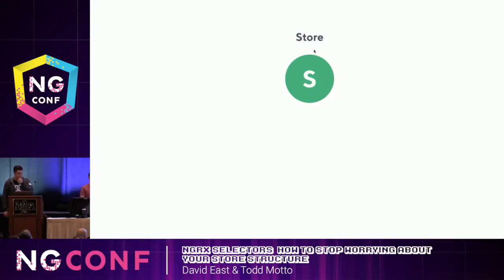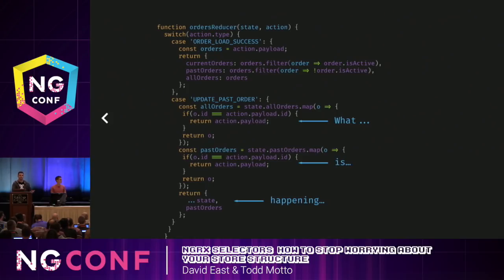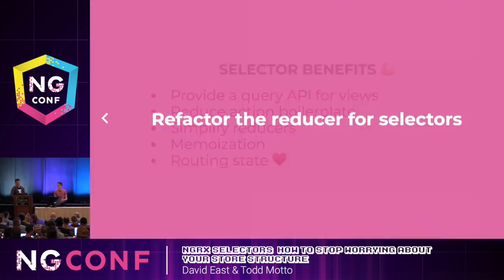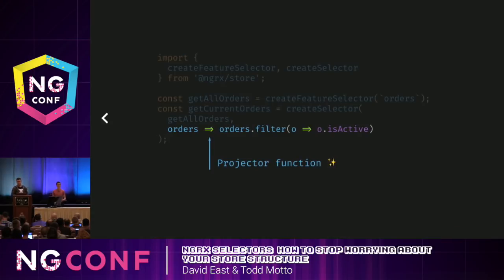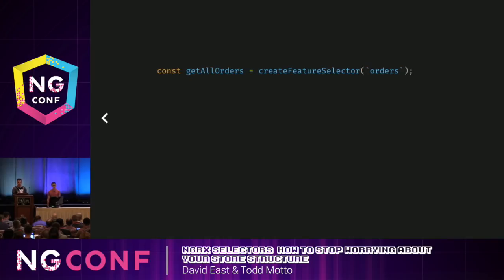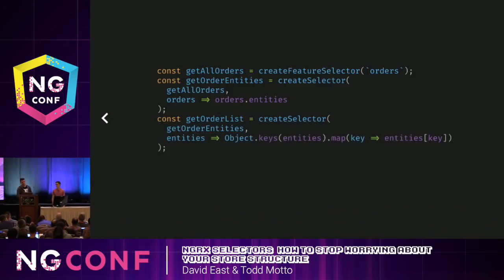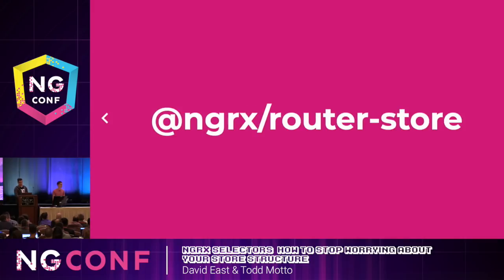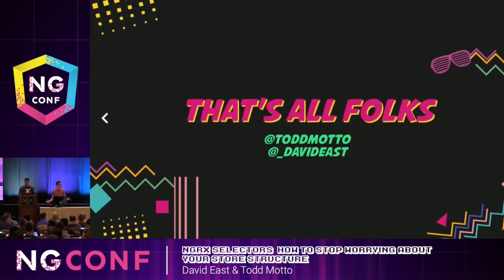NgRx Selectors How to stop worrying about your Store structure - David East & Todd Motto